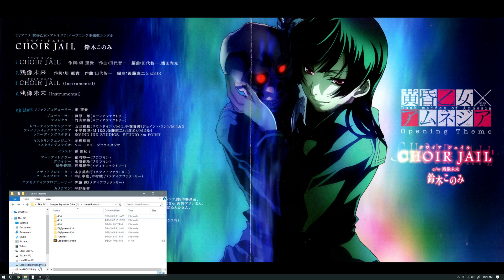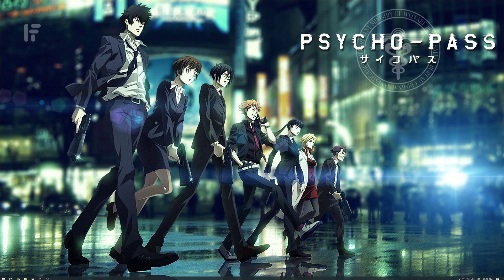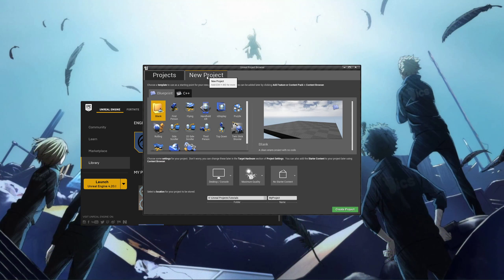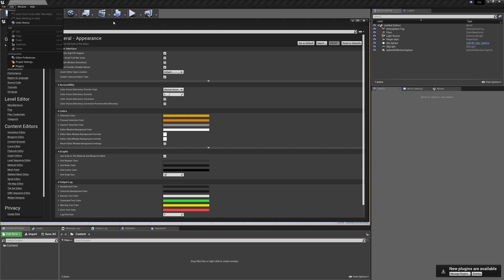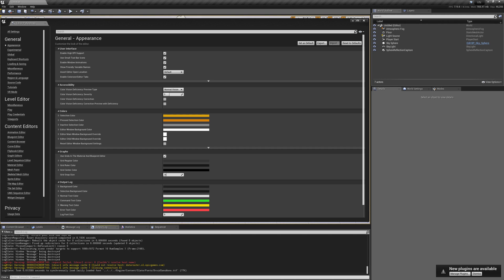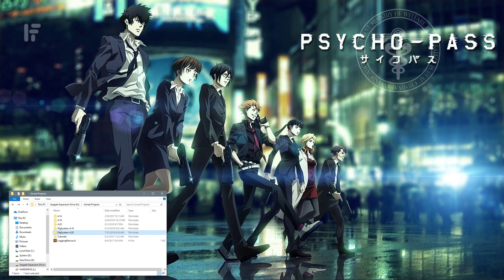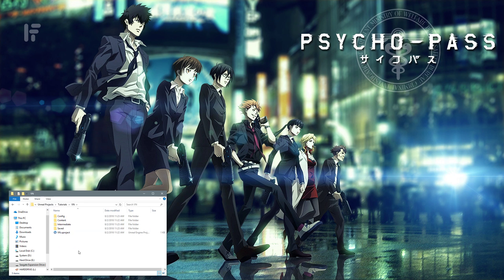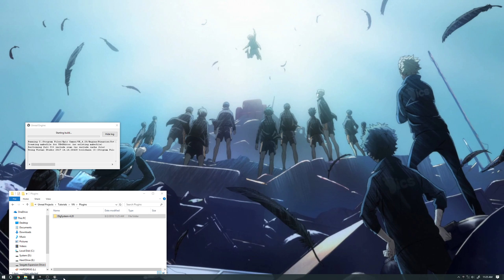UE4 Visual Novel Tutorial 1 - Project Setup